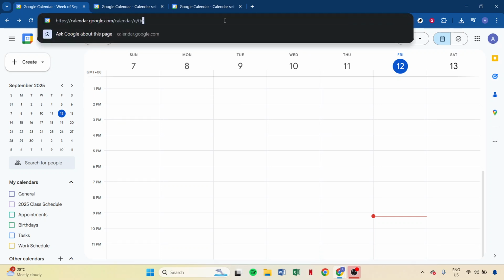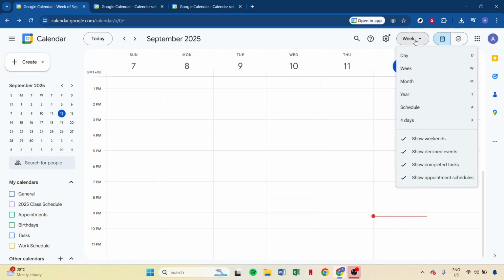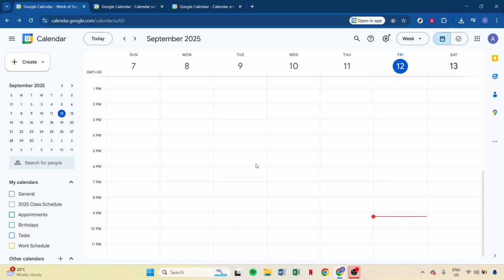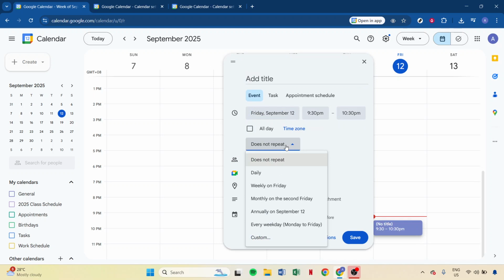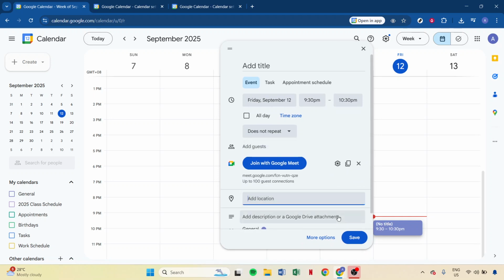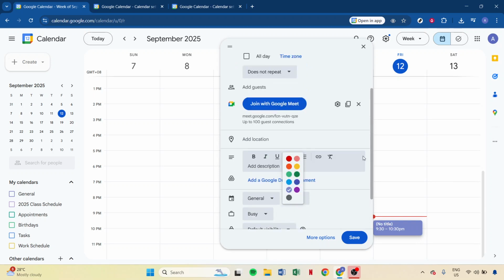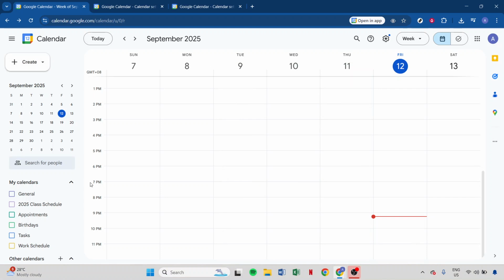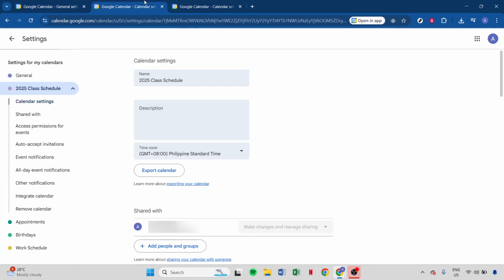How To Use Google Calendar | Free Productivity Software (Google Calendar Tutorial for Beginners)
Want to get started with Google Calendar? 📅✨ In this beginner-friendly tutorial, I’ll show you step by step how to use Google Calendar as a free productivity tool to organize your schedule, manage events, and stay on top of tasks. Perfect for students, professionals, and anyone who wants to save time and be more organized.

📌 In this video, you’ll learn:

How to navigate the Google Calendar interface

How to create, edit, and delete events

How to set reminders and notifications

Tips to manage multiple calendars and share events with others

By the end, you’ll know exactly how to use Google Calendar to boost your productivity and keep your life organized.